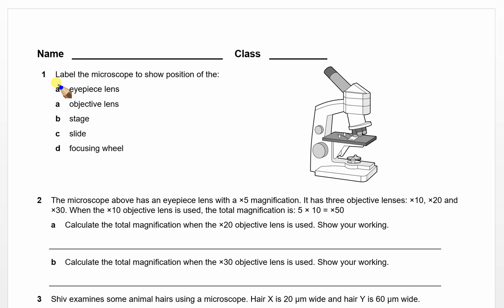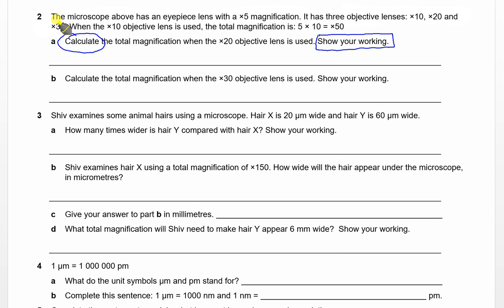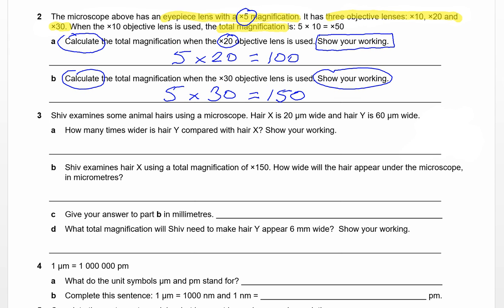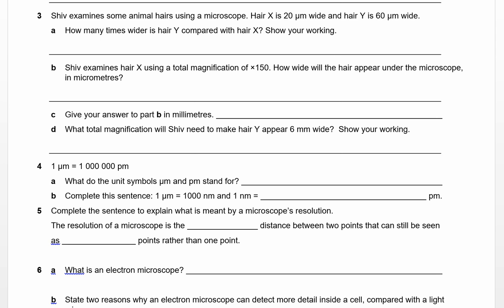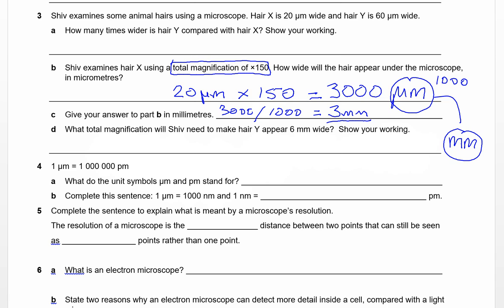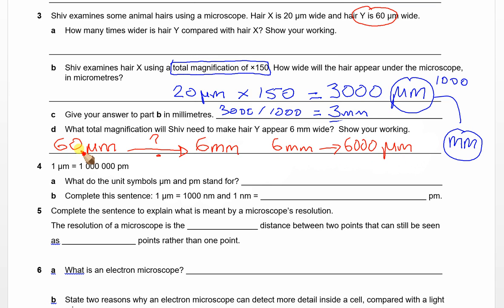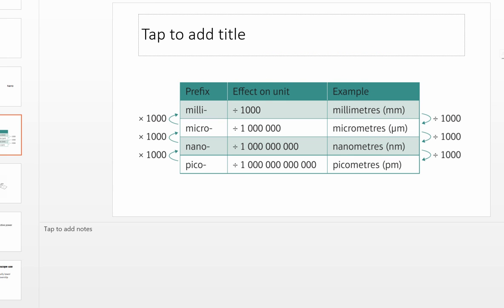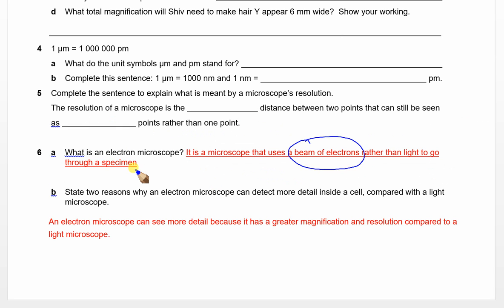CB1a Microscope Homework Tutorial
Homework help! Mr Scott going through the answers.